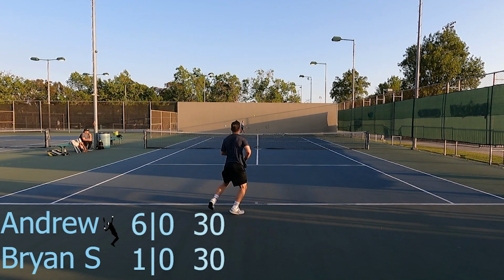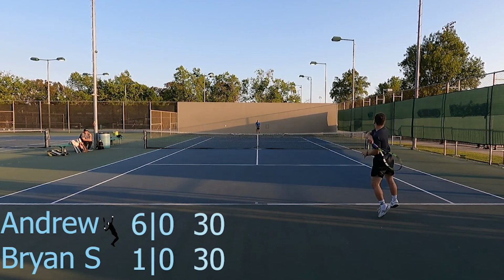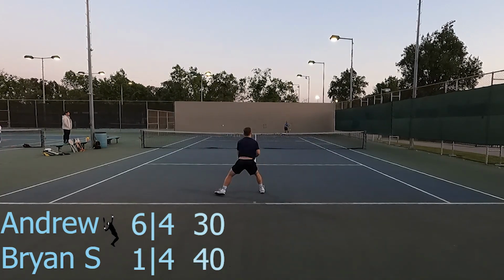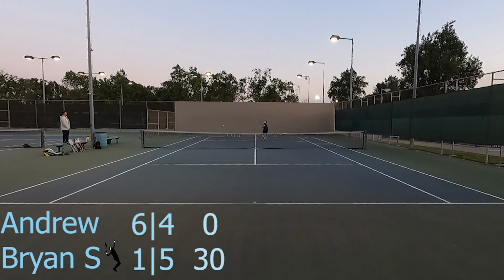Round of 16 - UTR 7.7 Andrew V.S. UTR 7.4 Bryan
Enjoy my match against Bryan!

This match was part of a player ran tournament I got involved in. This match will not affect my UTR, but money is on the line, so the pressure is still on!

Spoiler...
Final Score: 6-1 7-5   Andrew!